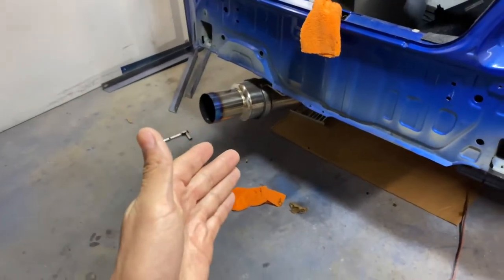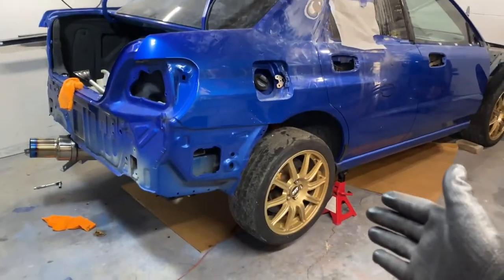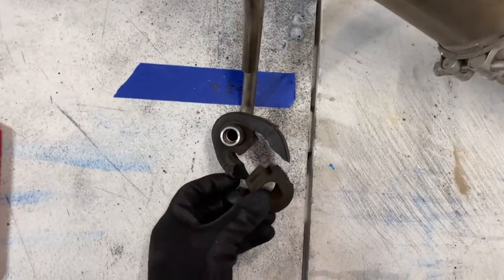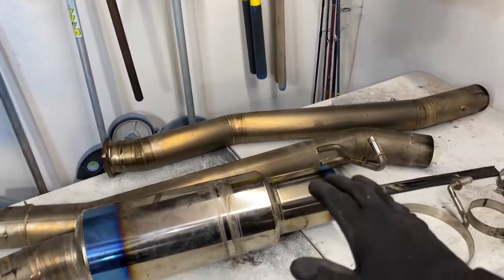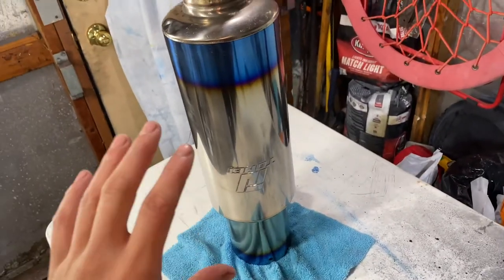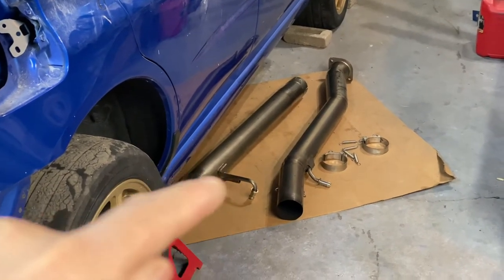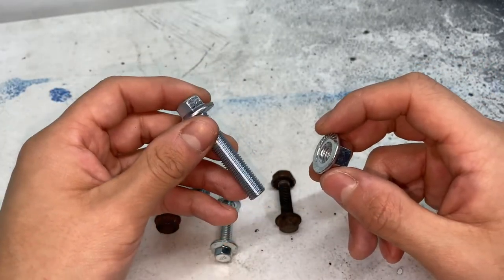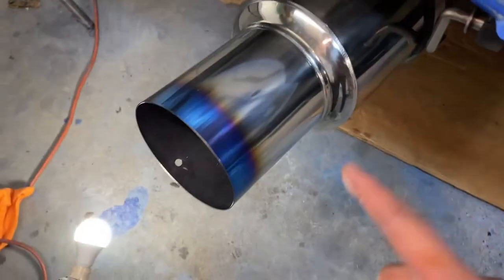FINALLY POLISHING THE TOMEI EXHAUST !!!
In today's video we take care of one from many imperfections that the car has. A lot of things on the car need to get addressed, changed and even cleaned. We focused on one of my favorite parts on the car. The Tomei catback exhaust. Over time, the exhaust has gotten really dirty and neglected so a car wash won't just do it . Now I want this car to be as clean as possible so having a dirty exhaust is not ALLOWED!

5.BLUE MICROFIBER PAD